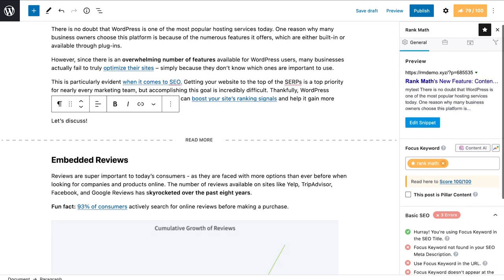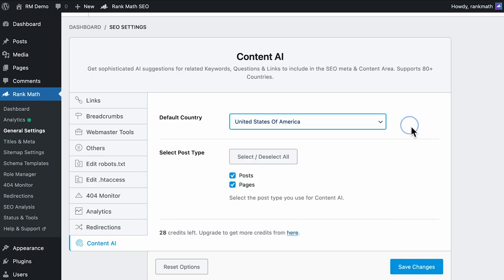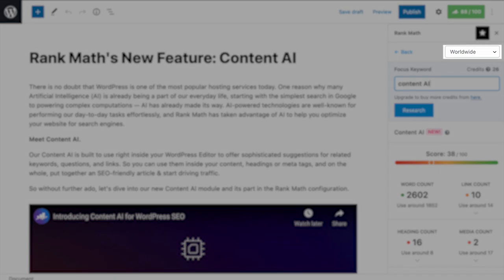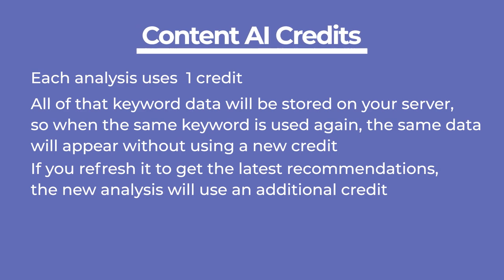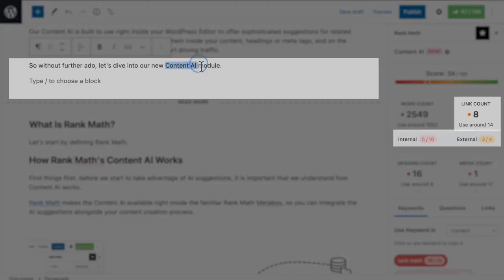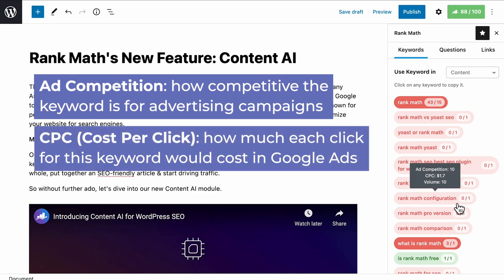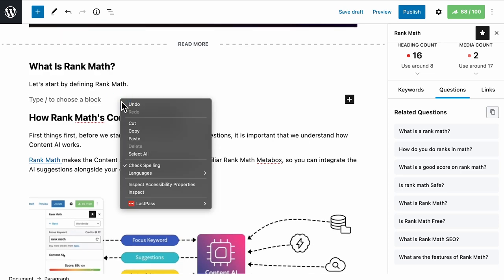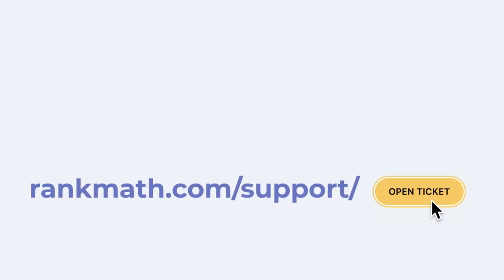How to Use Rank Math's Content AI for SEO? - Rank Math SEO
Rank Math’s new Content AI takes your guesswork out in crafting SEO-friendly content with its intelligent suggestions, so your content gets the visibility it deserves.

Our AI-based writing tool is integrated & made available right inside your WordPress editor to offer you suggestions like how many words, headings, links, and media to be used in your content, based on what is currently ranking for the analyzed keyword.

In this visual walkthrough, we’ll show you how to take advantage of our Content AI to optimize your content for search engines.

0:00 - Introduction
0:27 - Getting Started with Content AI
1:18 - Content AI Credits
1:55 - Content AI Suggestions
3:54 - Assigning Content AI Credits